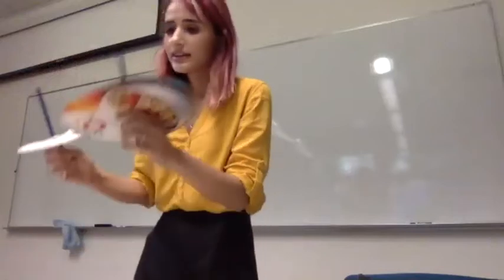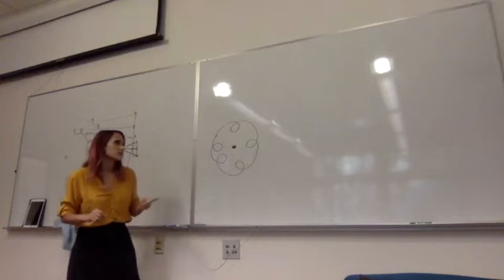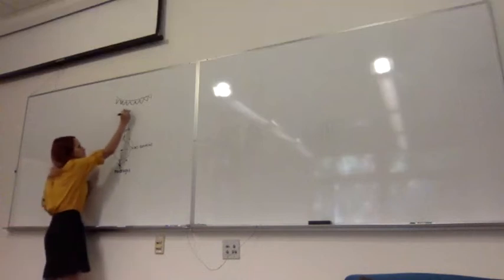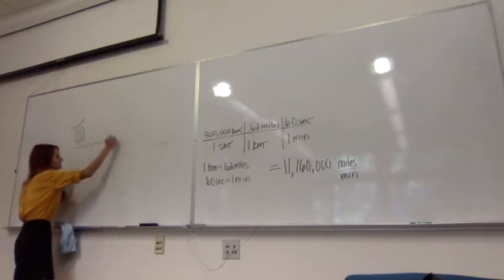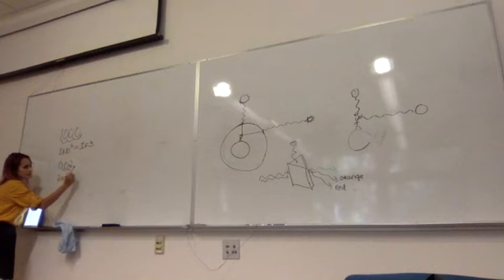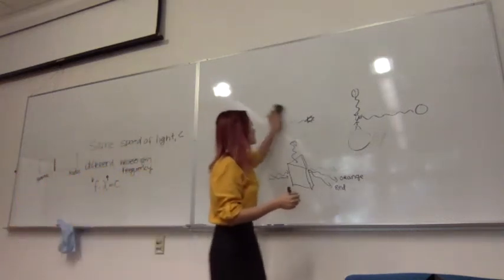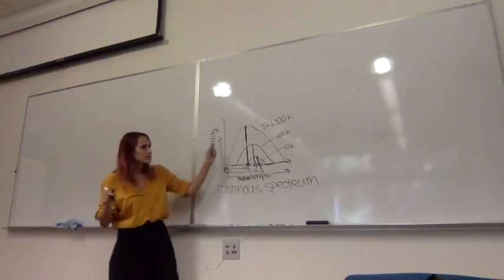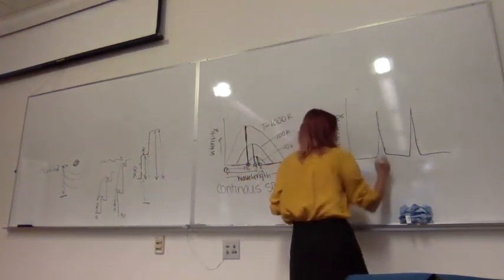AY2 Quiz 1- Section 10-09-2019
Section video covering the material on quiz 1.